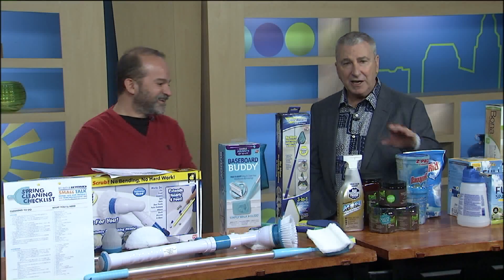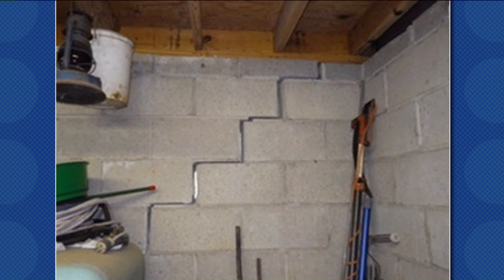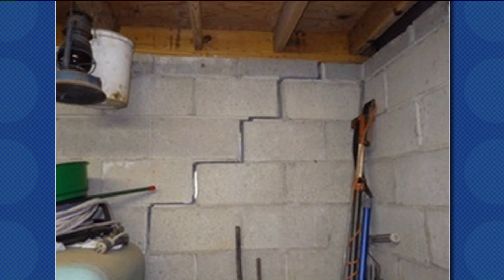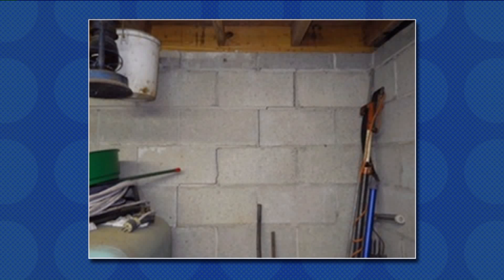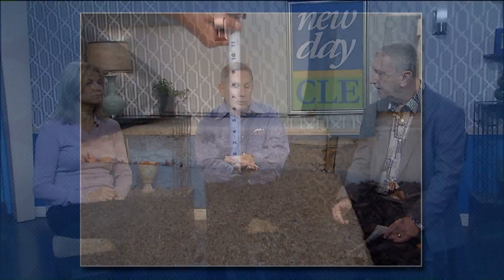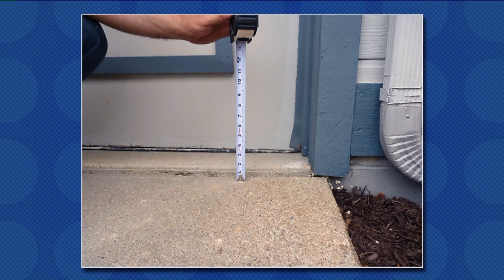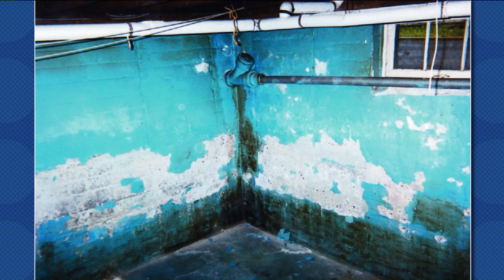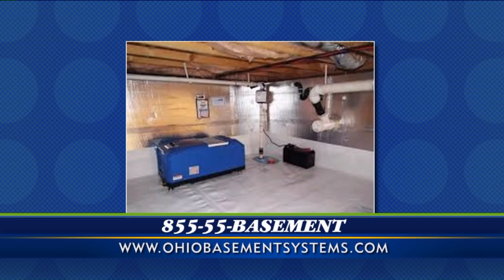Ohio Basement Systems New Day Cleveland 8March2017